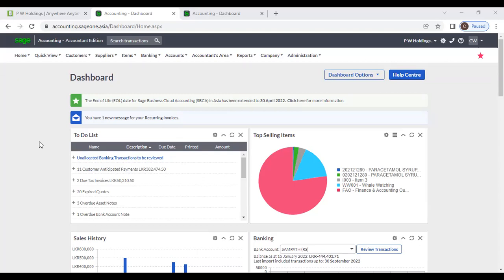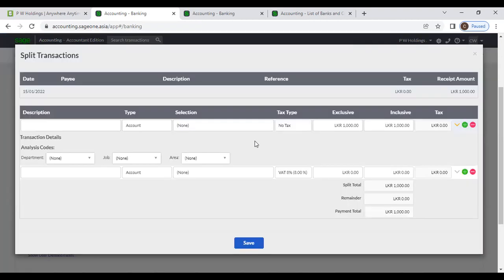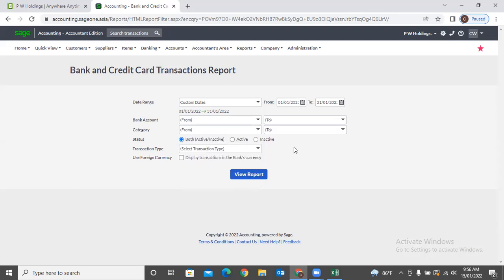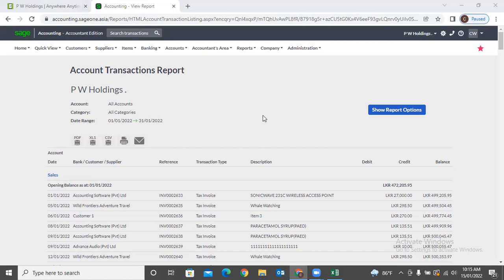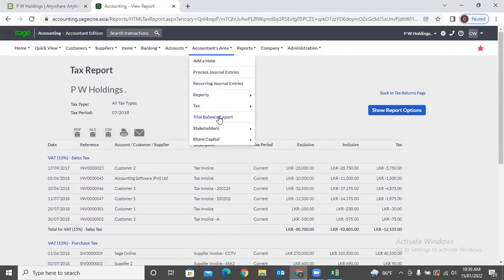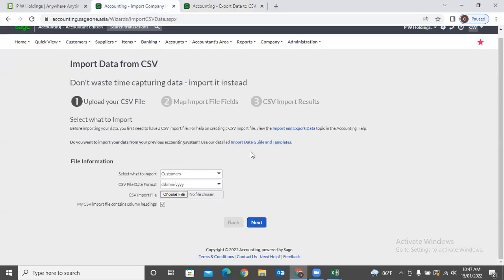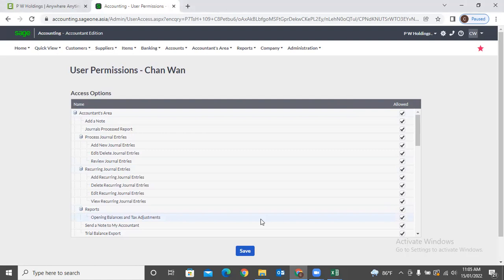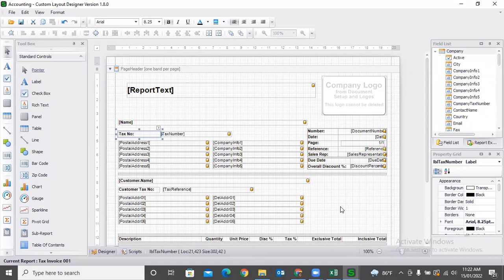Certificate Course in Sage Business Cloud Accounting - Session 07